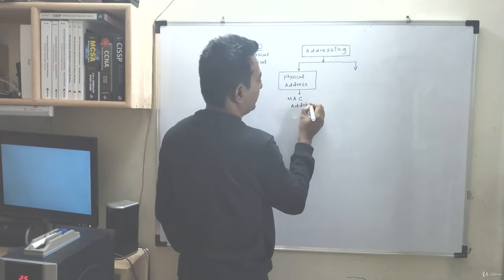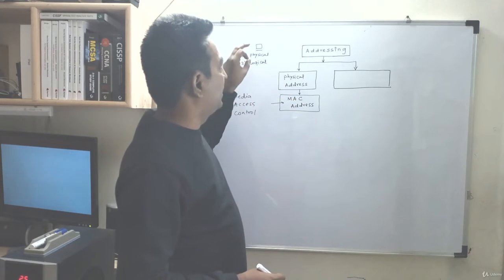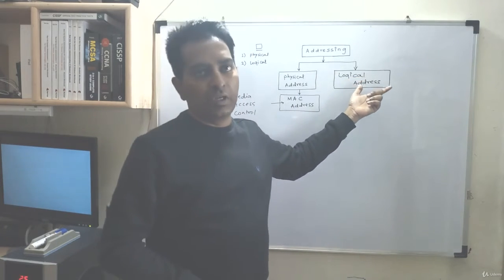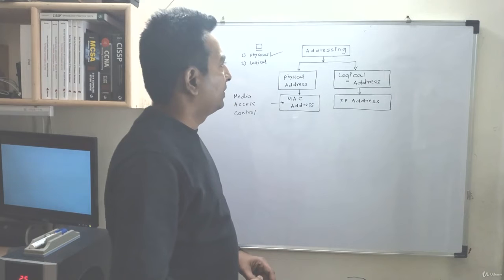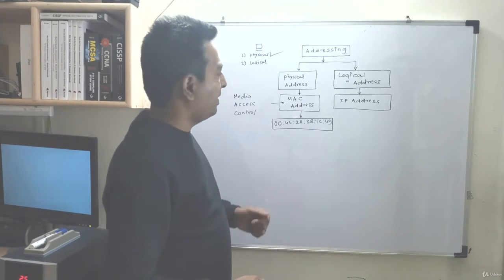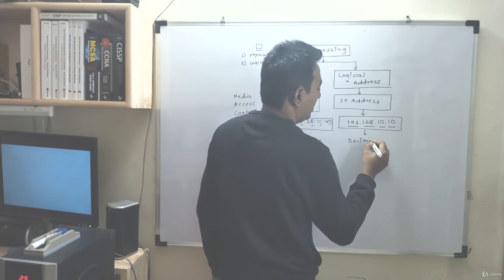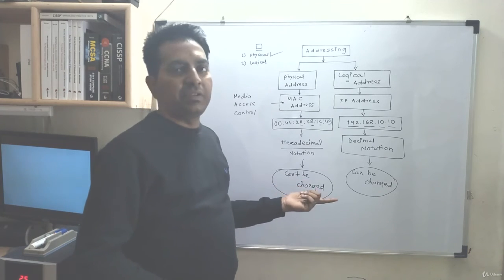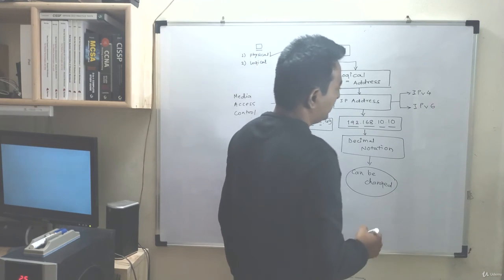IP Addressing - 1. Introduction